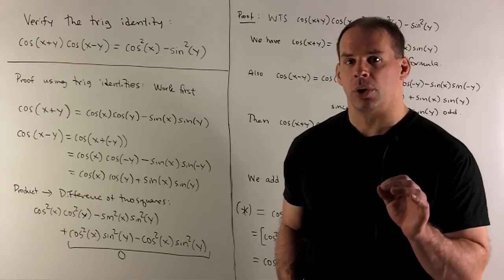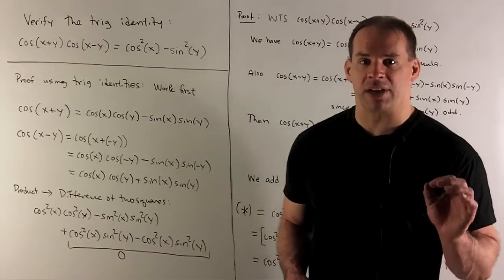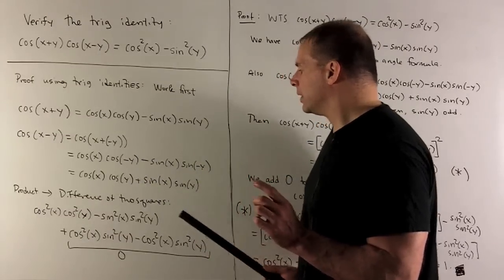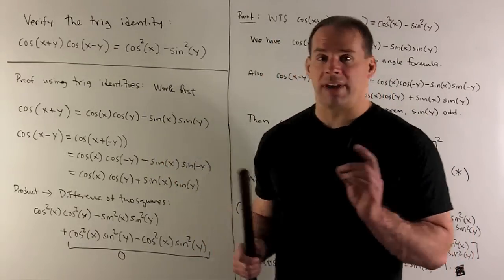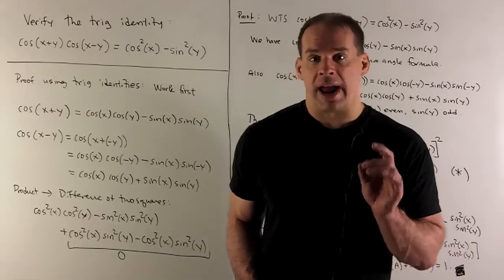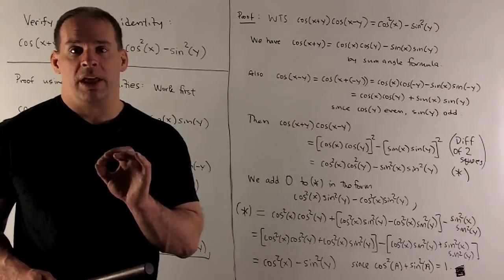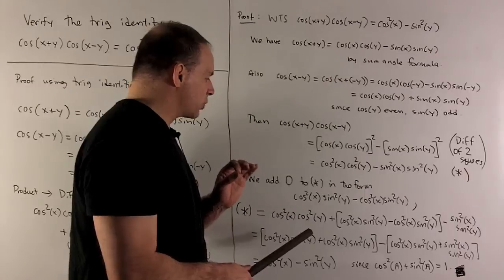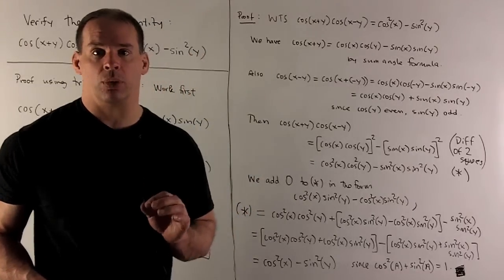Example of Proof of Trig Identity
Precalculus:  Prove the trig identity  cos(x + y) cos(x-y) = cos^2(x) - sin^2(y).  We use the sum angle formula for cosine,  the even/oddness of cosine and sine, and the identity  cos^2(A) + sin^2(A) = 1.